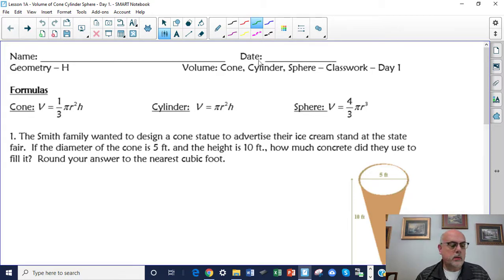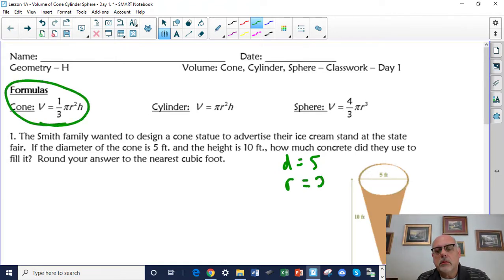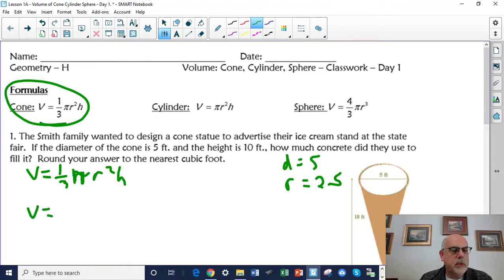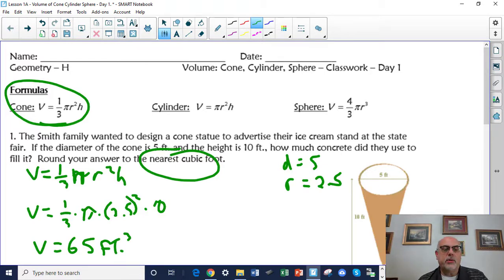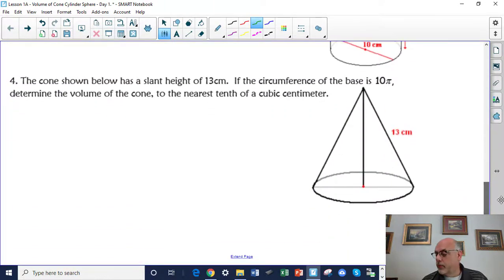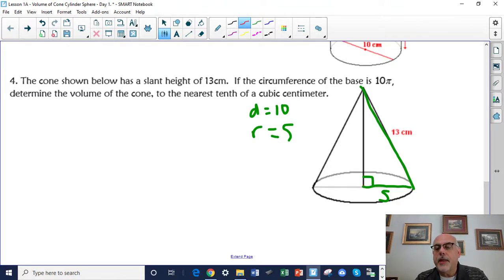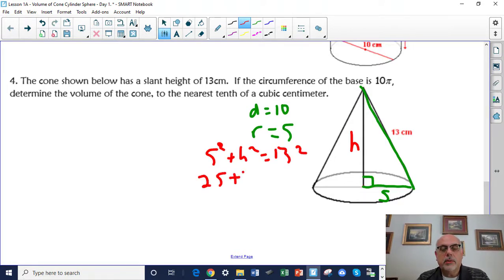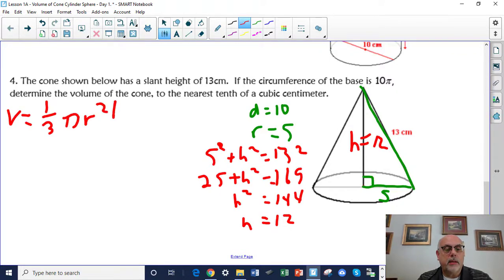Lesson 1A - Volume of a Cone Cylinder Sphere - Day 1